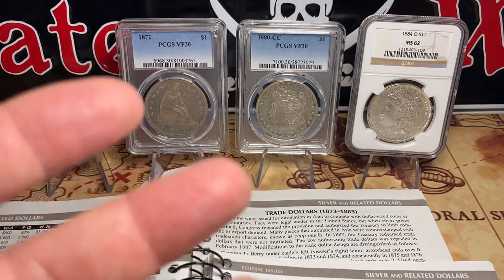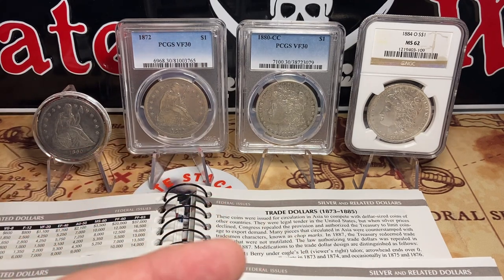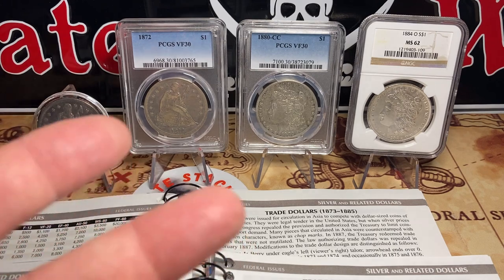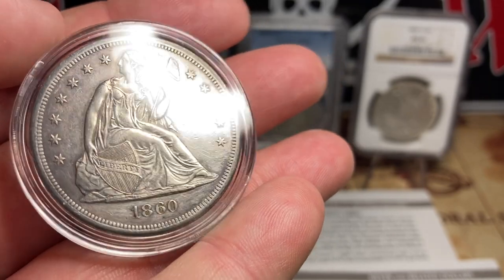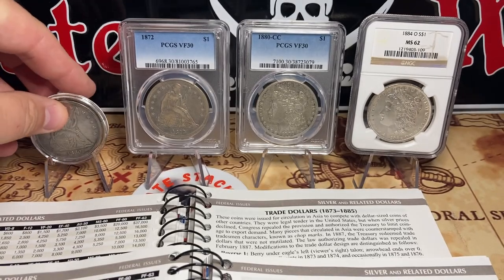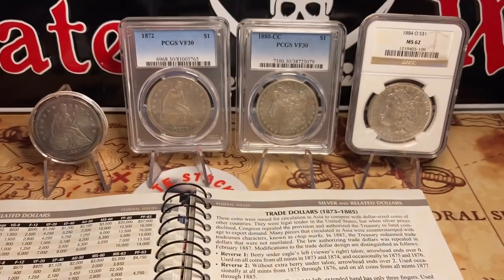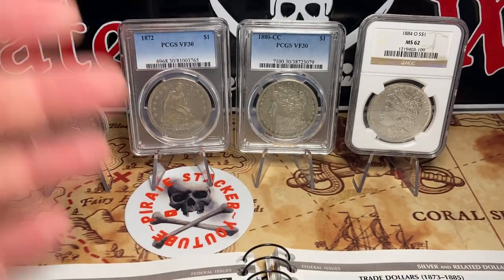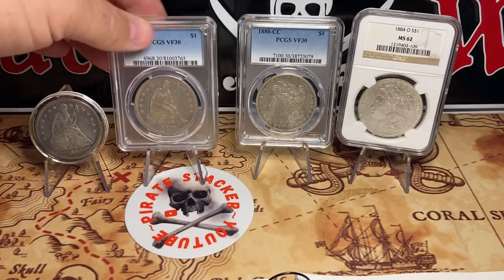The Maitland Coin Show 2022!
I went to the 2022 Maitland Coin Show here in Central Florida today and found some great deals!  Nobody wanted to let me film,  but I found some real treasures & missed a few too!